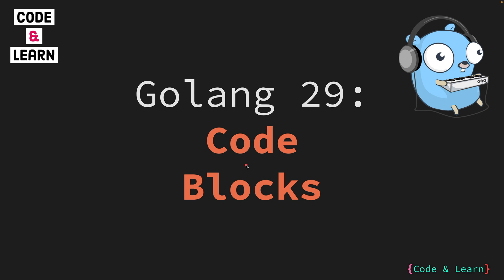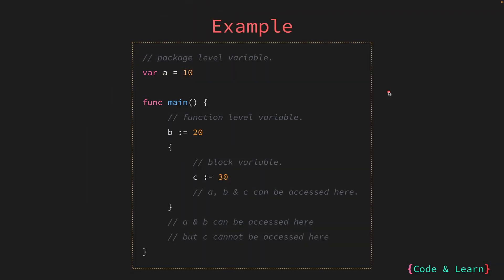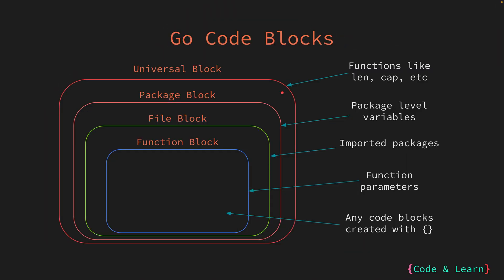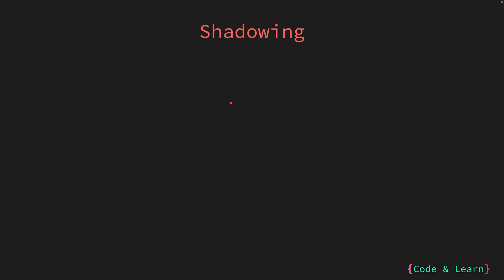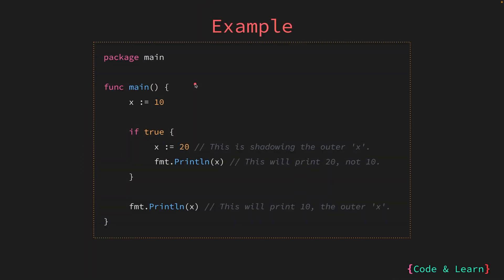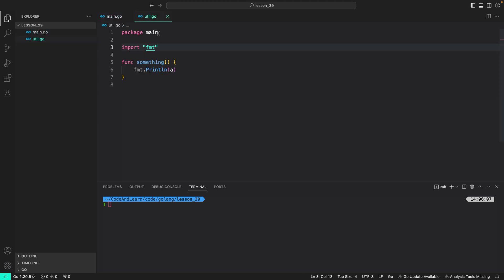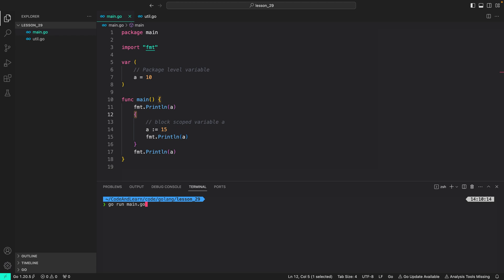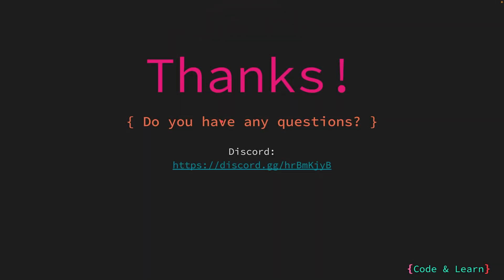Understanding Code Blocks and Variable Shadowing in Go | A Guide with Code Examples"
Hello Everyone! Welcome to lesson 29 of our GoLang course. In this lesson, we will discuss what code blocks and they decide the scope of variables, constants and functions with code examples.